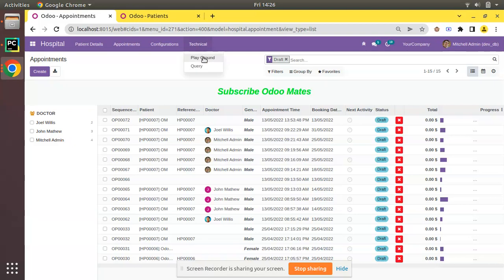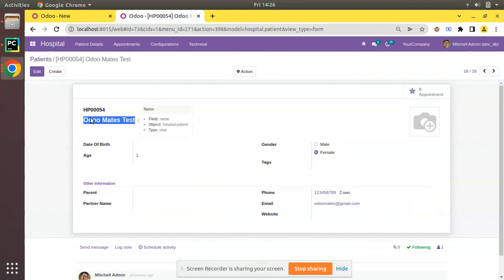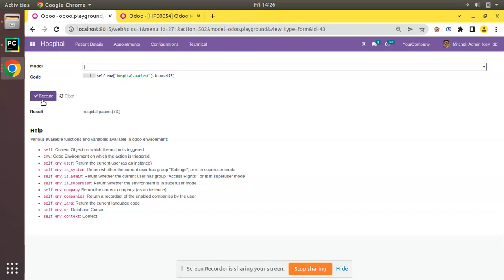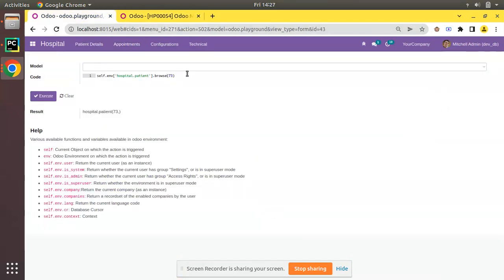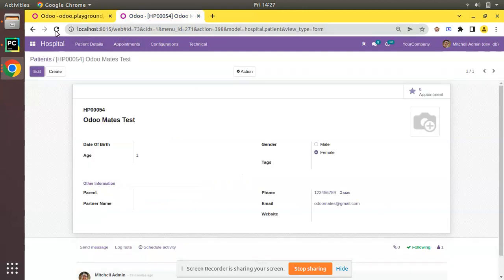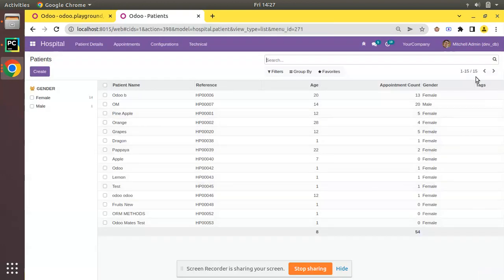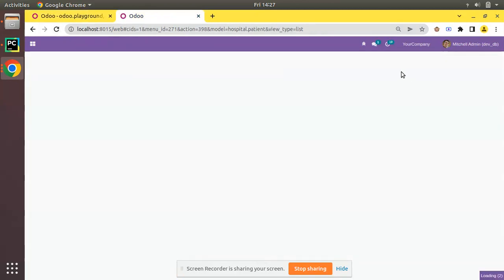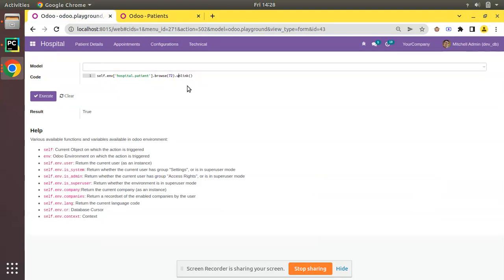Odoo Unlink ORM Method || Odoo ORM Documentation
Odoo unlink orm method. Odoo orm documentation. Working of odoo orm method. Common orm methods in Odoo. Odoo 15 development. Odoo 15 tutorials.

Feel free to buy from above link which will be a great buy for us  !!!